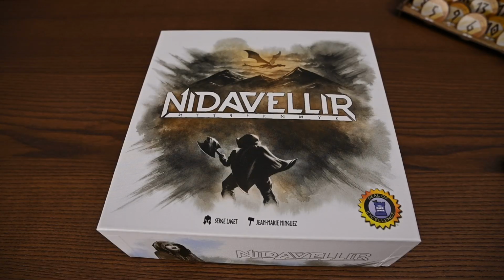Nidavellir | Check It Out (Episode #39)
Our question for the day is: Which class of dwarf would you be in Nidavellir? (Warriors, Hunters, Miners, Blacksmiths and Explorers)

This week we took a look at "Nidavellir" designed by Serge Laget, illustrated by Jean-Marie Minguez and published by GRRRE Games and Hachette Games. In this game, your goal is to recruit the bravest army to take on Fafnir the Ruthless!

Our series "Check it Out!" is a weekly series, where we introduce a new game, give you a brief overview of how to play and tell you what we thought along with why you should and shouldn't check it out.

We appreciate you taking the time to watch our videos.

Time Stamps:

0:00​​​​​​​​​​​ Hello!
0:17 Check Out Nidavellir!
1:20 How To Play
5:23 Our First Thoughts
​​8:40 Why Should You Check It Out?
9:49 Why Should You Not Check It Out?
11:36 Overall Thoughts
12:28 Question of the day!
13:12 Thanks for watching!
13:45 Check Us Out!

This game was provided to us by the publisher.